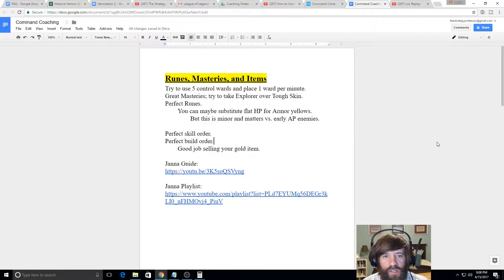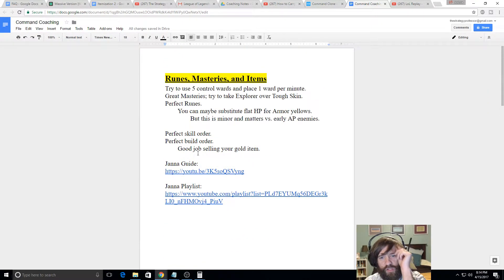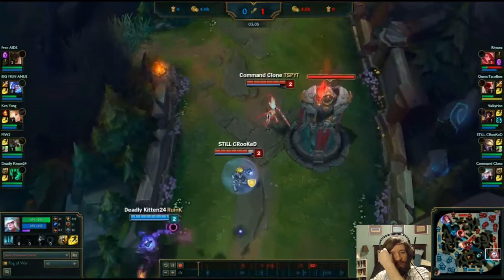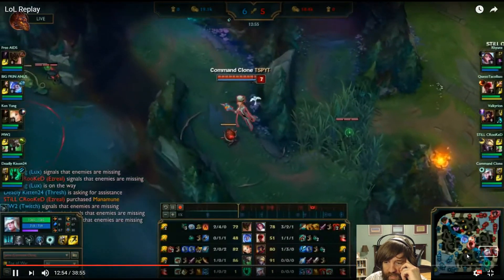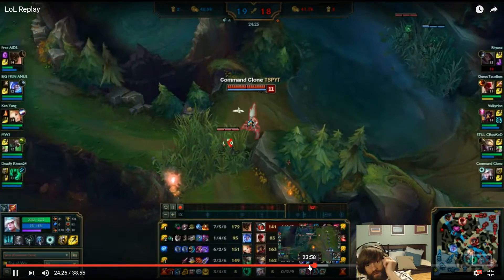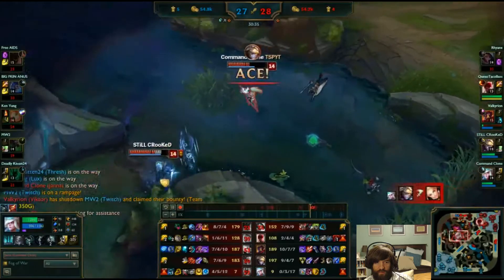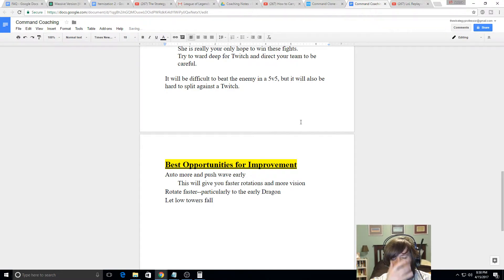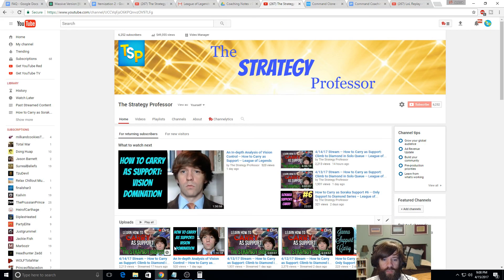(G5 Janna) Support Coaching Series #11 -- How to Carry as Support -- League of Legends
Welcome friends!  In this episode I coach a Gold 5 Janna player. Please be polite in the comments.  We are building a great community on this channel.

0:01 = Pre-game
14:30 = Game start
48:45 = Post-game

1) An in-depth coaching session scheduled at your convenience
2) I'll play any champion you want during a stream in your honor
3) I'll create an in-depth guide for your favorite champion

Just describe the reward you would like in the text-box of your donation.